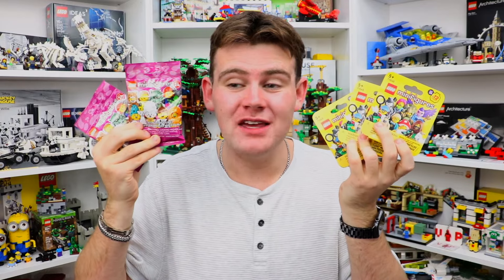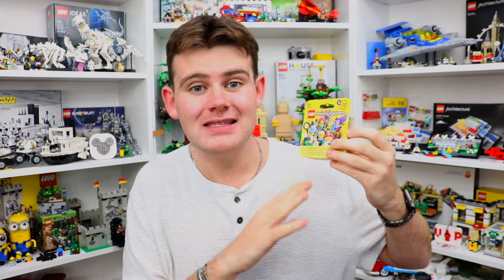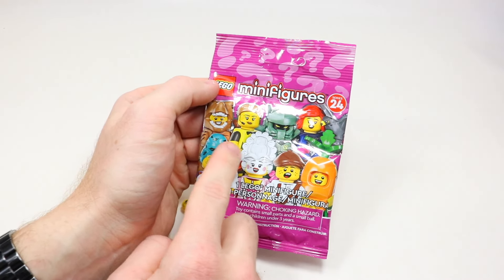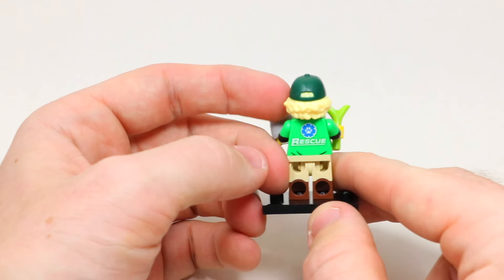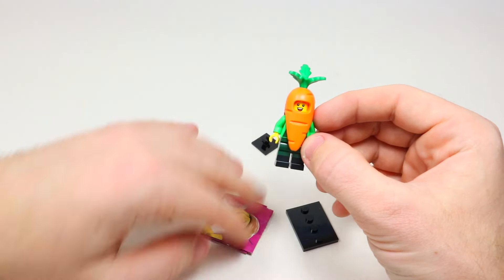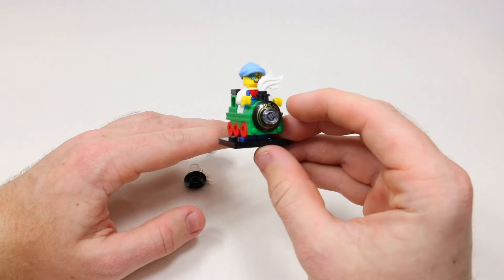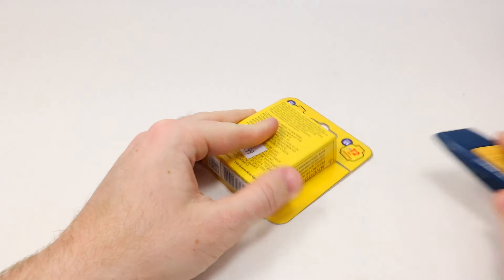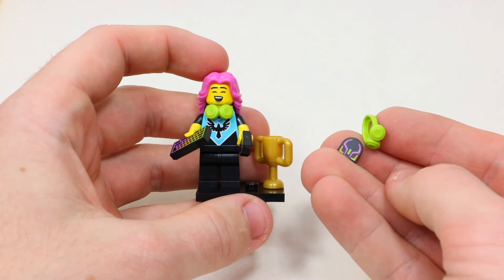I ACCIDENTALLY BOUGHT AN OPENED LEGO MINIFIGURE...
Opening 5 Collectible LEGO Minifigures from Series 24 & 25.
I went to the store the other day and purchased 3 series 25 LEGO minifigures and 2 series 24 figures and today I am unboxing these 5 minifigures to see if I got lucky (and got the ones I wanted) and of course to learn if the minifigure I purchased that turned out to be open... is actually missing parts.